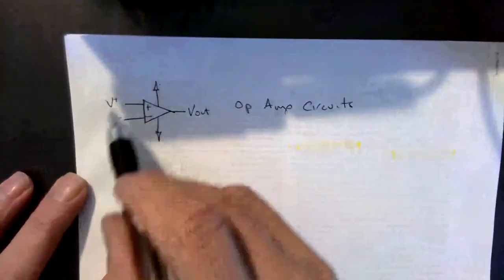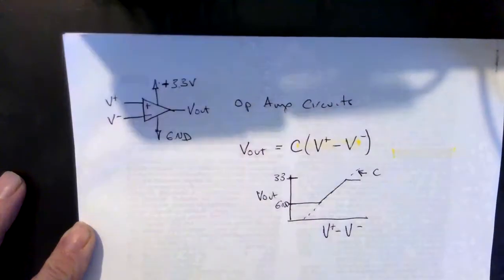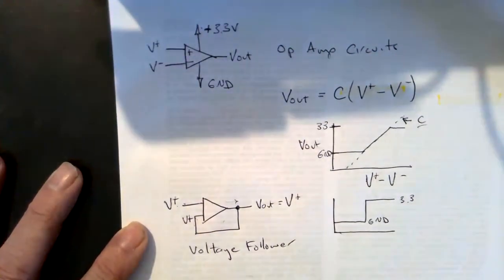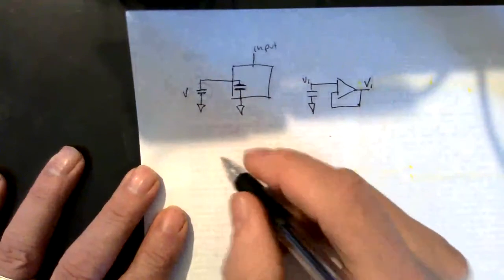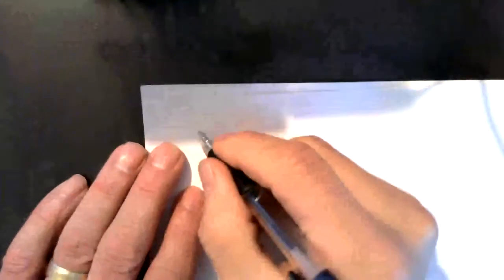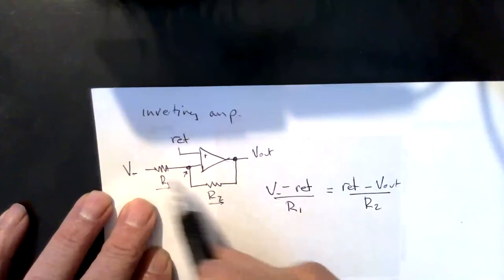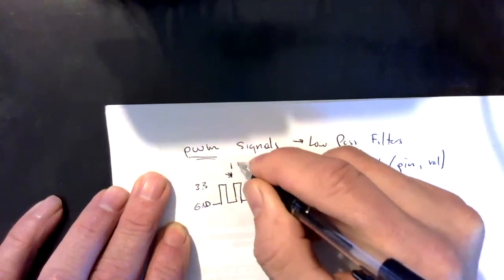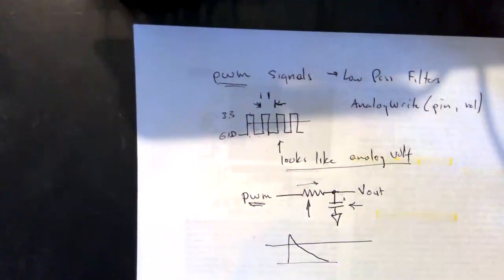Simple Amp Circuits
This is a short discussion of op amp circuits.  If you are familiar with a voltage follower, current follower, and an inverting amp circuit, there is not much new for you.  We also discuss getting an analog signal from a pwm signal using a low pass filter